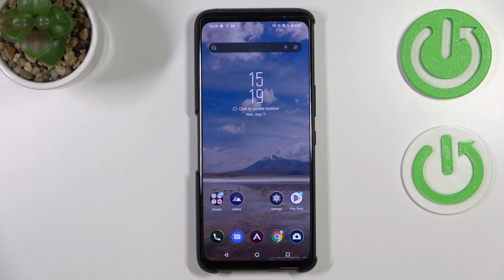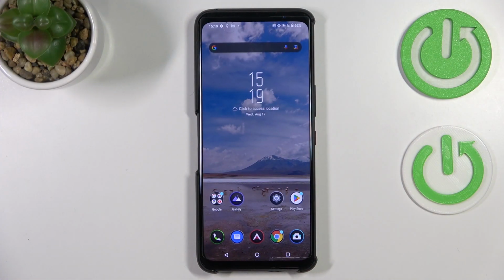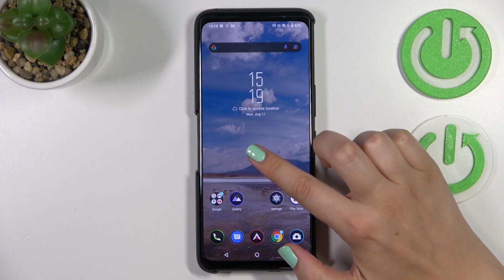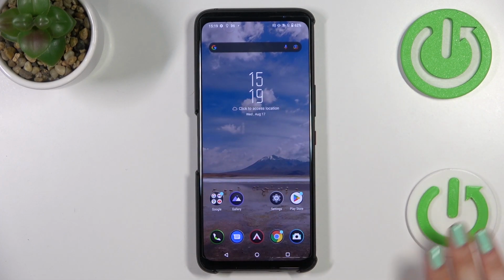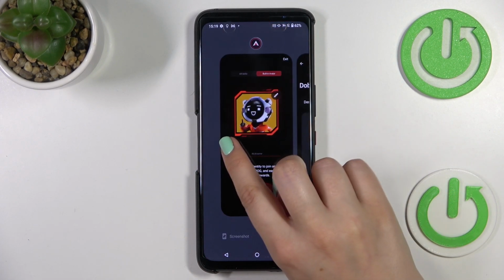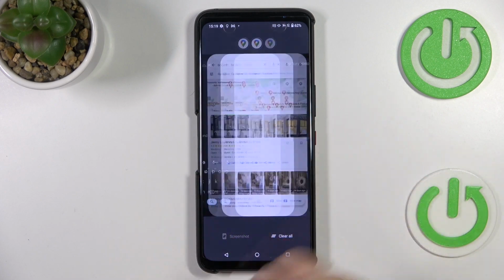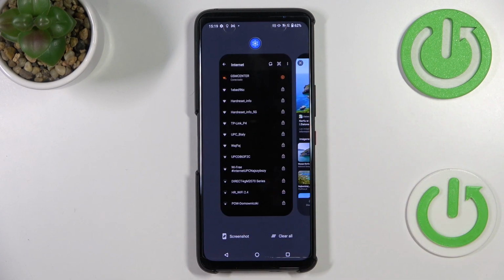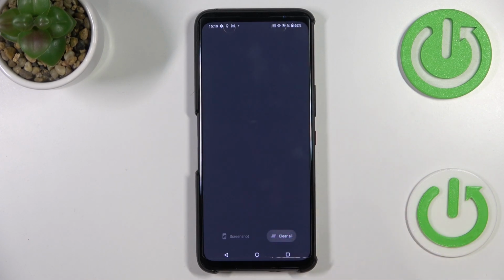How to Close All Running Apps on Asus ROG Phone 6 - Turn off Running Apps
Find out more about closing running apps on Asus ROG Phone 6:
Welcome. In this tutorial, we will show you how to close all background apps in one click. Here's how you can do it on your Asus ROG Phone 6. With our expert's step-by-step tutorial, you'll learn how to find all the apps that are currently running and how to quickly stop them. If you want to know more about your Asus ROG Phone 6, visit our YouTube channel.

How to close all the apps running in the background on Asus ROG Phone 6? How to clear all apps on Asus ROG Phone 6? How to turn off running apps on Asus ROG Phone 6?